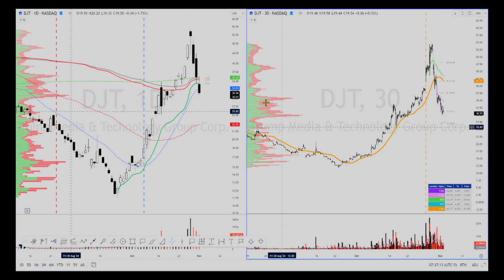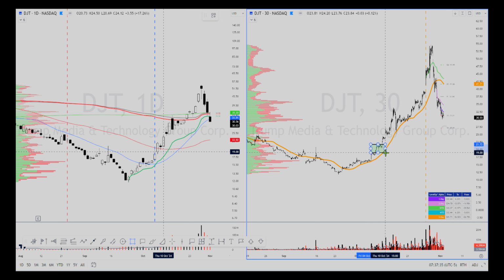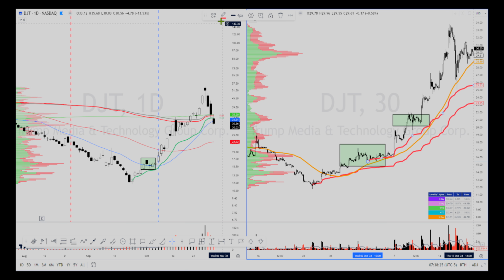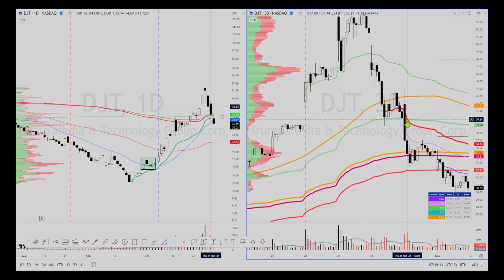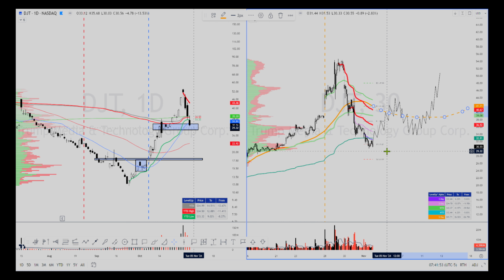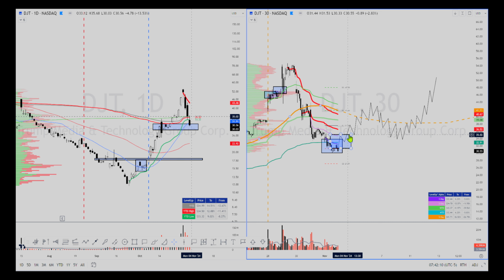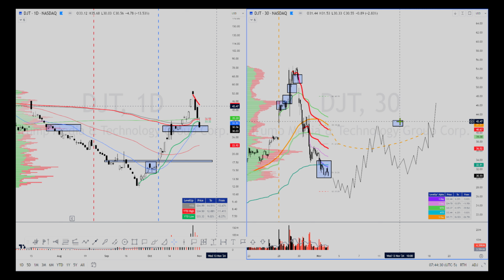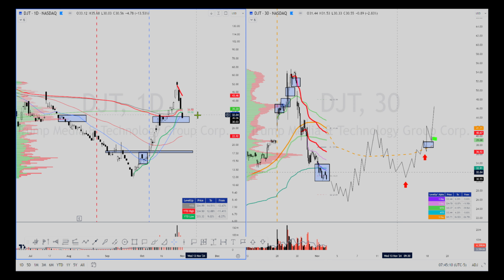$DJT Update 11/3/24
$DJT Updated Analysis:

📈 In this video, we discuss recent price action on $DJT, which has seen an impressive rally of over 300% in just over a month. This rally pushed price up to the All-Time High VWAP at 43.78, where selling pressure emerged. Currently, $DJT is pulling back toward the 20 DMA at 31.91.

🔍 Key levels to watch include:

30 Area: 👀 Monitoring for a potential further downside to the 30 level, which could set up a rally back into the 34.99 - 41 range. Ideally, some consolidation here, followed by a reclaim of 34.99 as support, could trigger a buying opportunity. The 34.99 level represents the YTD VWAP, and a reclaim could prompt buying interest, potentially squeezing out short positions.
43.78 (ATH VWAP): 🚀 If 34.99 is reclaimed, a rally could gain momentum toward 43.78. This time, instead of needing a 300% rally to break this level, price would travel a shorter distance, using less energy to potentially break through this key level.

⚠️ Note: This is a potential scenario, not a prediction. If 30-27 does not hold, monitor for a further decline into the 23-20 area.